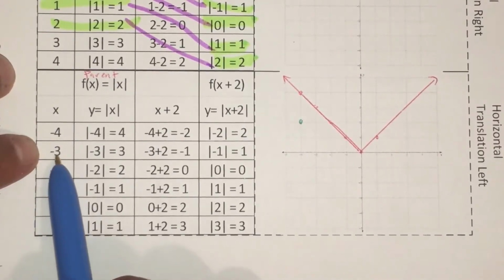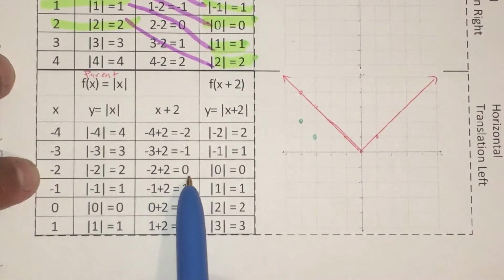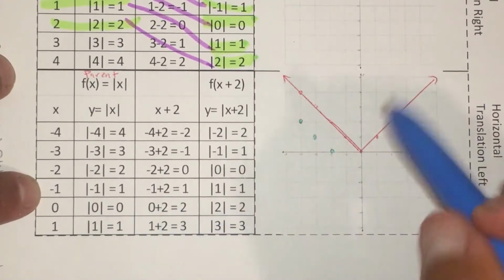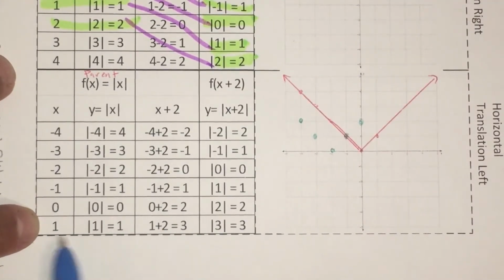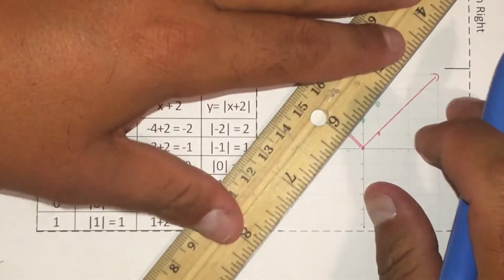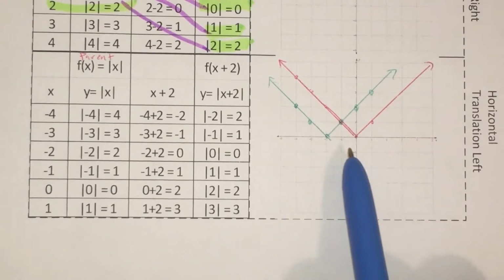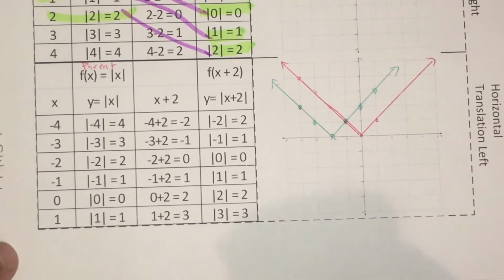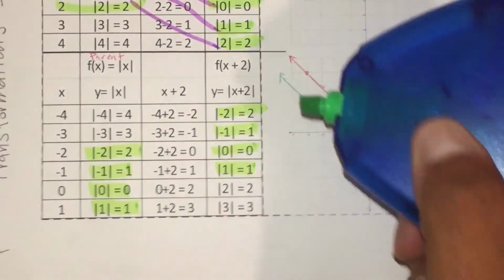§2.4 Parent Functions-Absolute Value Transformations 1st Foldable 1st Quad Part 4